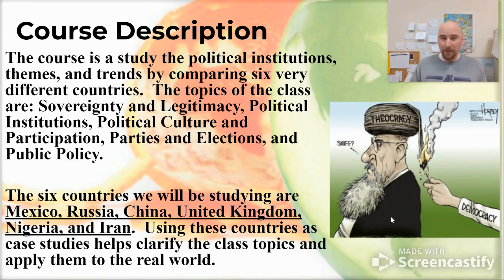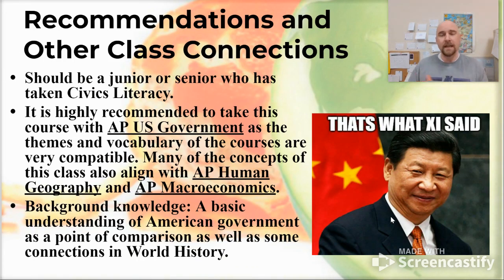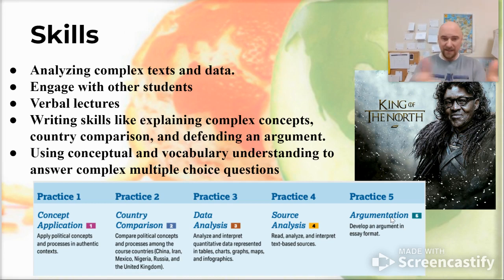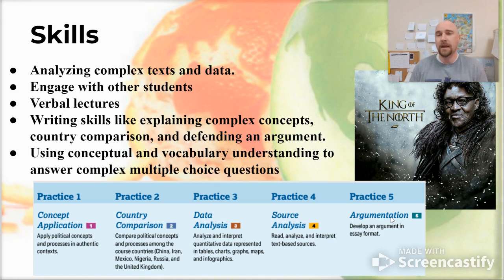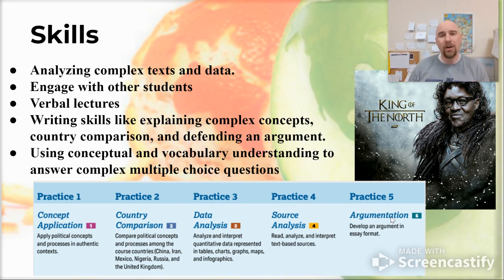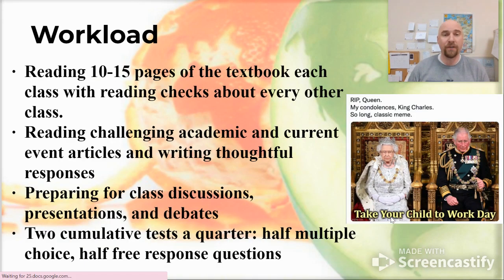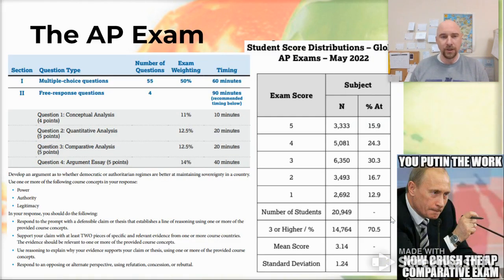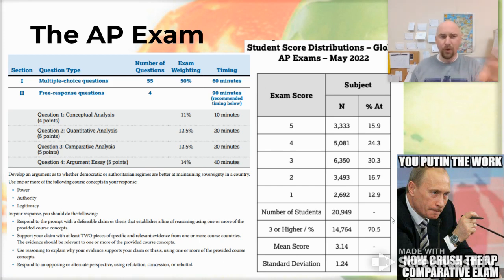AP Fair- AP Comparative Government